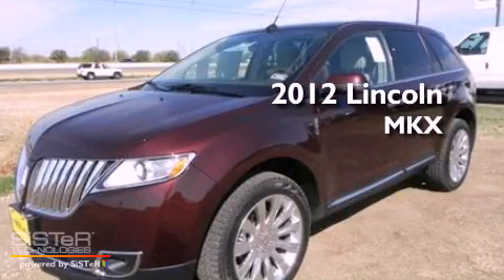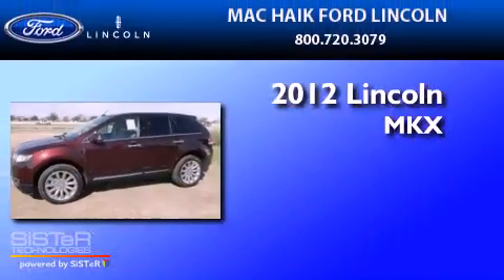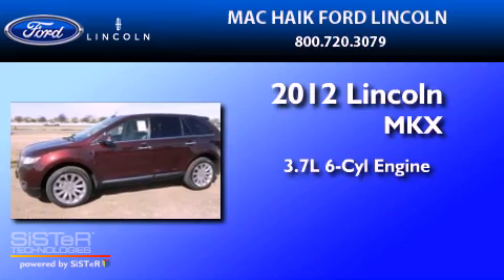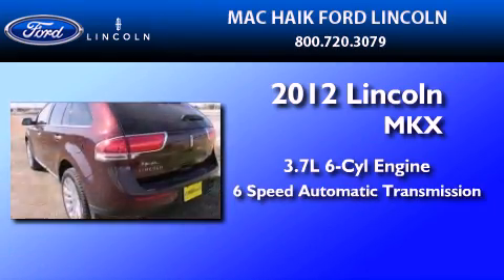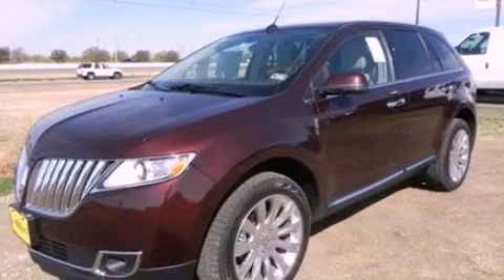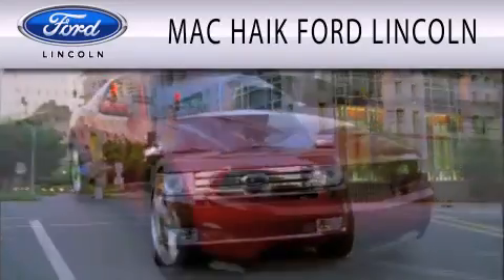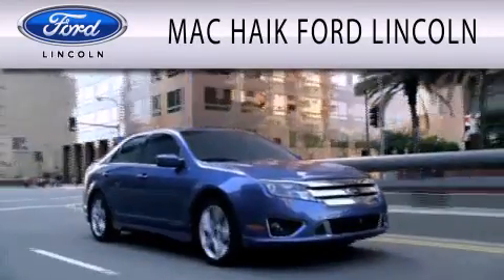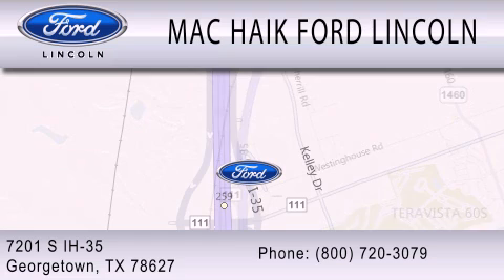2012 LINCOLN MKX Georgetown TX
Year : 2012
 Make : LINCOLN
 Model : MKX
 Engine : 3.7L V6
 Trans . : AUTO 6SPD

 Stock : 120438